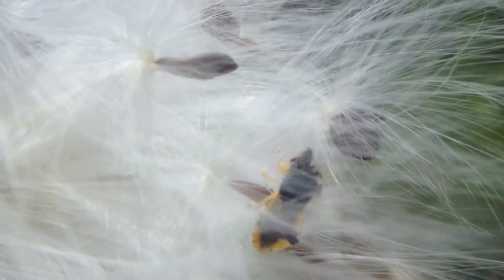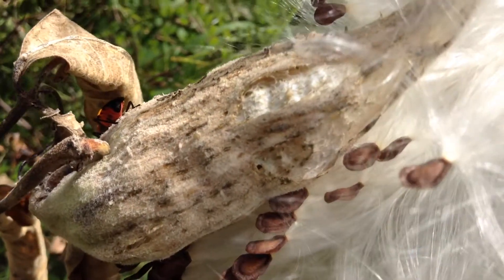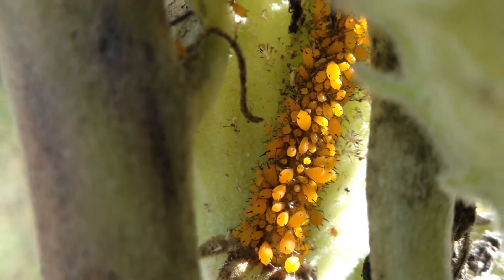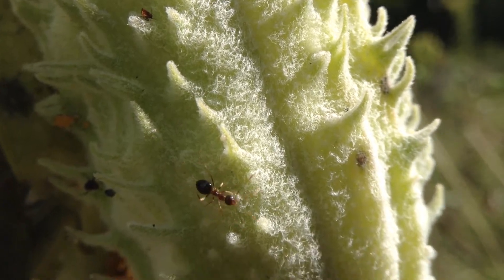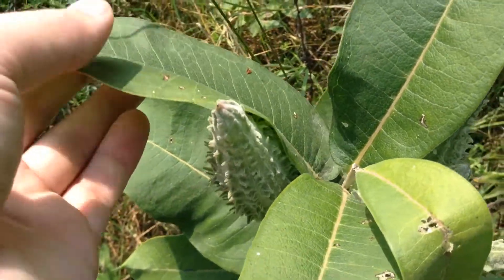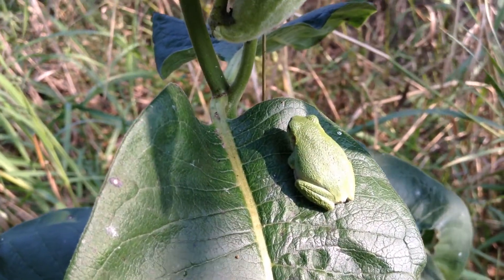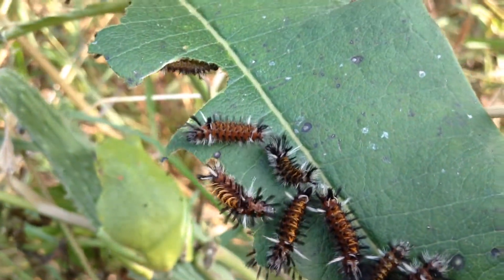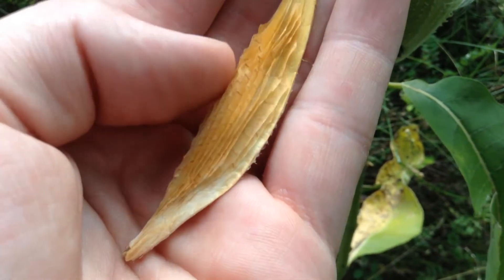Common Milkweed Pods & Seeds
Common Milkweed produces large pods that split open with fluffy  airborne seeds. This important plant is food for many caterpillars including the Monarch, and is home for frogs, beetles, ants and even aphids.